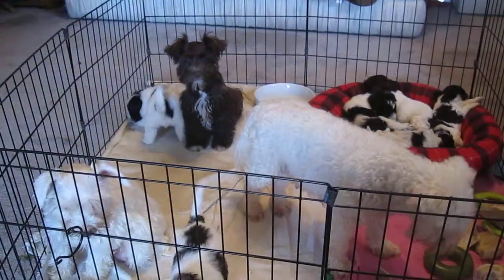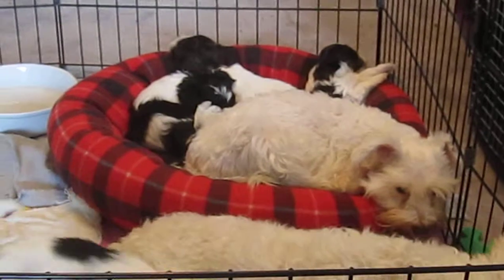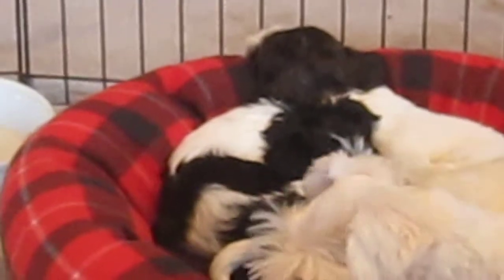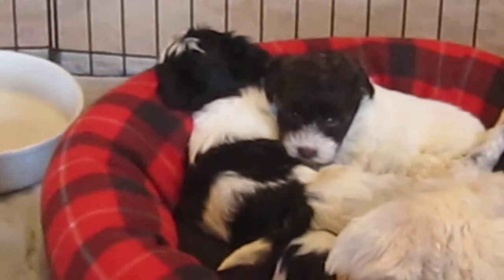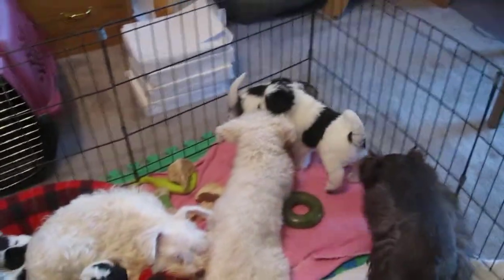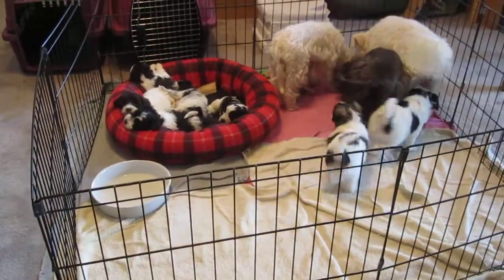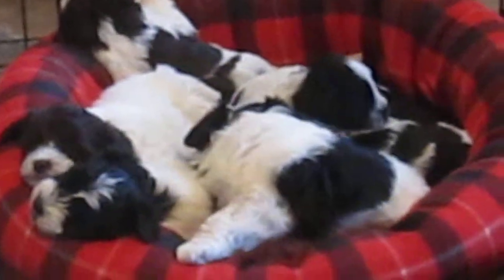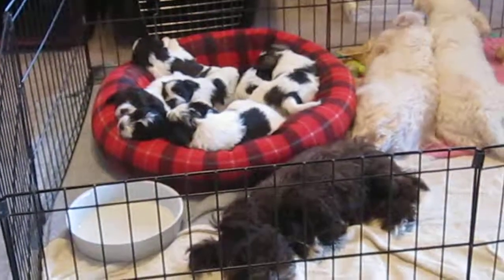Cocoa and Jack left for sale - CKC Registered Miniature Schnauzer Puppies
Cocoa is a female puppy from Ruby and Tex.  She will mature in the range of 14-16 lbs.  She will be best suited with a mature family with children in their teenage years and up.  She was born July 19th.  She is priced at $1225.00 plus taxes.

Jack is a male black and white puppy from Porsha and Tex.  He will mature in the range of 12-14 lbs.  He was born September 30th.  Jack will be great with any age and style of family.  He is priced at $1025.00 plus taxes.

To schedule a farm visit, click on our Farm Visit tab to book a date to view the parents and your chosen puppy.

These puppies are CKC registered, and upon homeward bound will have received their first set of vaccinations, been micro chipped and de-wormed.

All our puppies have completed their 0 Tolerance Alpha Training Technique class and are inside and outside potty trained.

We at Island Miniature Schnauzers offer pick up and delivery service for grooming and for boarding.  We accept Visa and Master card.

Sincerely,
Beverley Boyce
Island Miniature Schnauzers